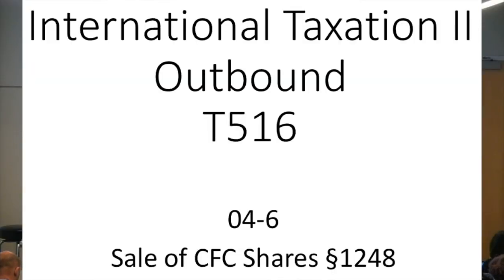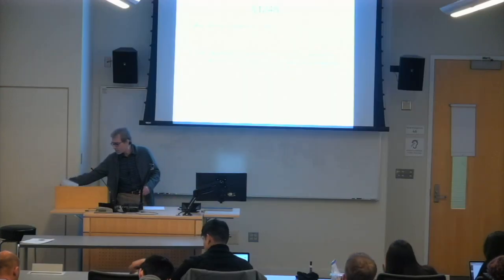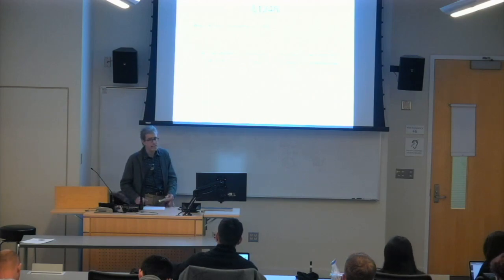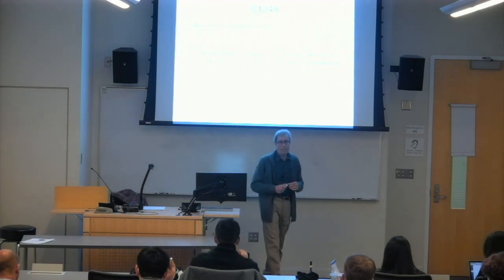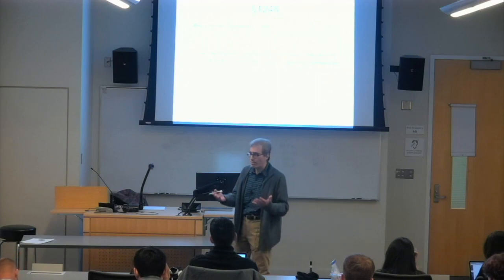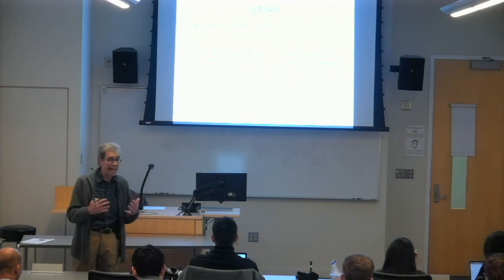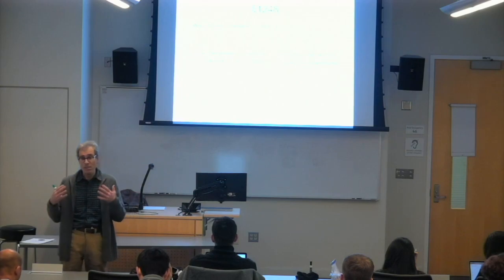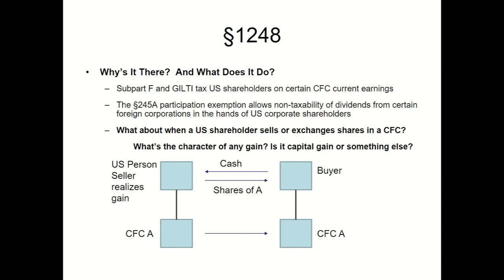Section 4 – TCJA – 04-6 Sale of CFC Shares §1248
• 01-1 Introduction
• 01-2 Building Blocks for Course
• 01-3 Mechanisms to Prevent Profit Shifting to Zero and Low-Taxed Group Members
• 01-4 A Few Tax Accounting Terms
• 01-5 Check-the-Box – Entity Classification
Section 2 – The Foreign Tax Credit
• 02-1 FTC Introduction
• 02-2 Who’s the Taxpayer?
• 02-3 FTC vs Deduction
• 02-4 What is a Creditable Tax?
• 02-5 The Deemed-Paid Foreign Tax Credit
• 02-6 The FTC Limitation
• 02-7 The FTC Carryback and Carryover
• 02-8 FTC – Accounting Methods
• 02-9 FTC – More on the §78 Gross Up
Section 3 – Subpart F and Controlled Foreign Corporations
• 03-1 Subpart F Introduction
• 03-2 Definitions – US Shareholder and Controlled Foreign Corporation
• 03-3 Subpart F Income §954
• 03-4 Deemed-Paid FTC §960
• 03-5 Previously Taxed Income Account and Investment Adjustments
• 03-6 Individual US Shareholders – Optional Election of Corporate Treatment §962
• 03-7 Special Issues under §954
• 03-8 Investment in US Property §956
• 04-1 Transition Tax upon Transition to Territorial System §965
• 04-2 TCJA New Territorial Taxation System – Introduction
• 04-3 TCJA Foreign-Derived Intangible Income (FDII)
• 04-4 TCJA Global Intangible Low-Taxed Income (GILTI)
• 04-5 TCJA §245A Dividend Received Deduction
• 04-6 Sale of CFC Shares §1248
Section 5 – Passive Foreign Investment Companies (PFICs)
• 05-1 Passive Foreign Investment Companies
Section 6 – Transfer Pricing
• 06-1 Transfer Pricing – The “Macro” View